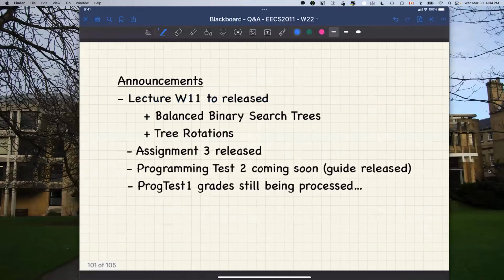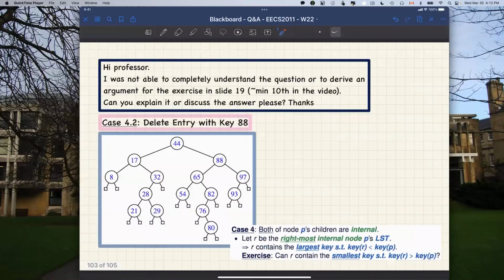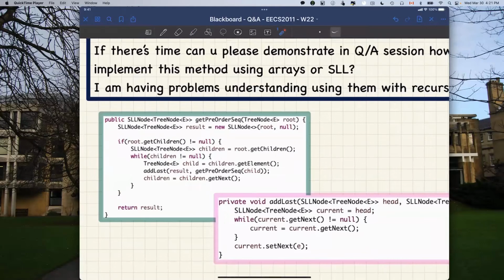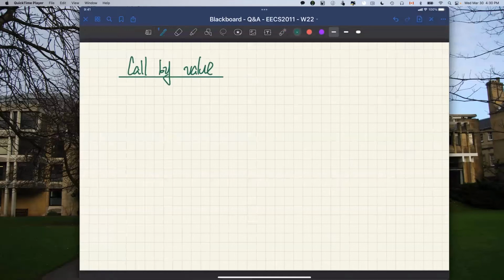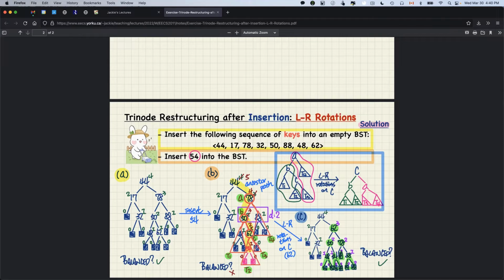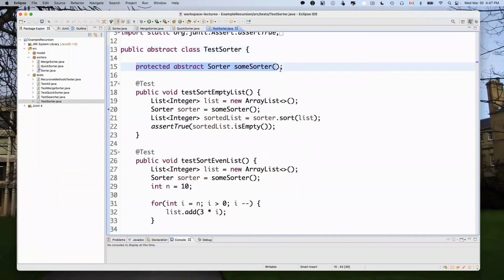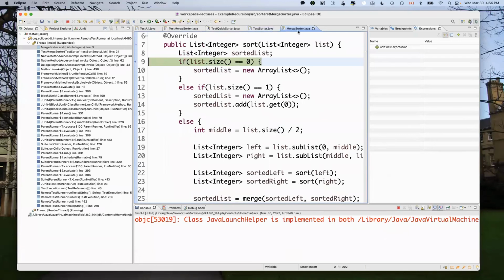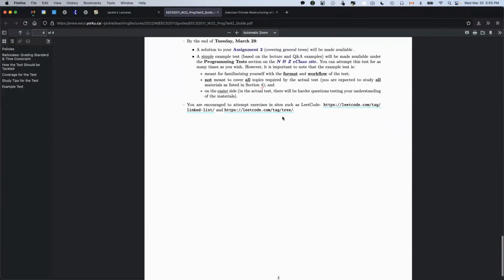[HD] EECS2011 W22 - Q&A - Lectures 10 - March 30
00:00:07 - Greetings and Introduction
00:01:16 - Lecture W11 preview, ProgTest1 grades still being processed
00:07:31 - `prev` reference of a DLL node
00:09:44 - Lecture Exercise on BST Deletion
00:17:03 - Expectation on In-Person Exam
00:17:50 - Implementing Pre-Order Travesal
00:25:52 - Implementing Recursive Methods: Call by Value
00:33:25 - Advice: Review EECS2030 and EECS2011 in the Summer
00:35:39 - Taking Another Course with Jackie? (EECS4302)
00:38:44 - Seeing each other in person?
00:39:15 - Design Challenge: Inheritance Hierarchy in JUnit Test Classes
00:51:01 - Design Challenge: Dynamic Binding in Eclipse
00:58:22 - Hints on ProgTest2
01:04:56 - Plan for the Exam Period
01:05:38 - Solutions to BST Insertion and Deletion?
01:06:27 - Java Implementation on Tree Rotations?
01:07:31 - Bonus Opportunity